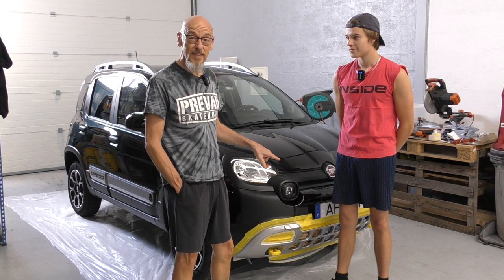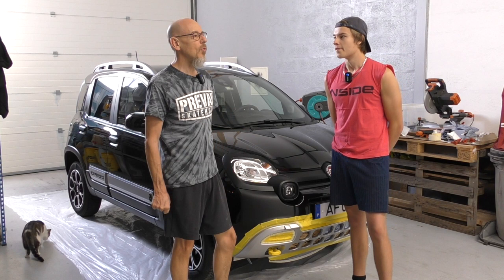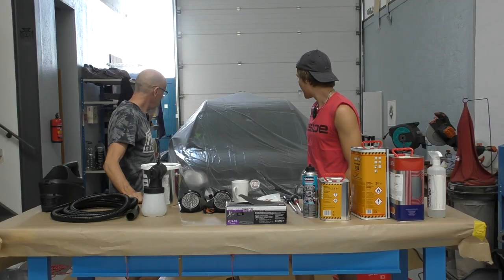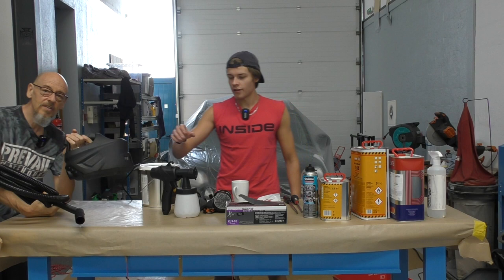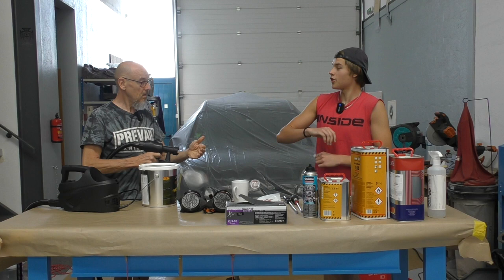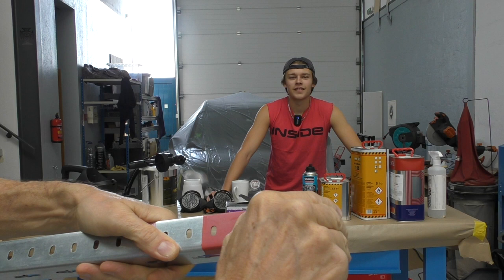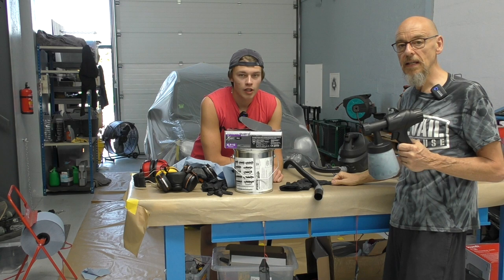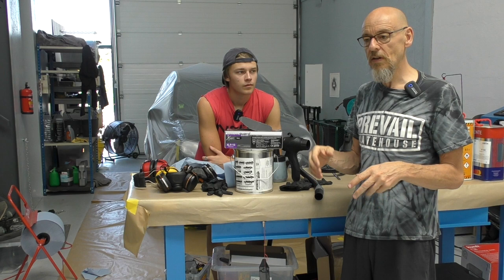2021 FIAT Panda - front and rear mouldings - Raptor or Plastidip ?? Clear Coat the Plastidip??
I love my new Panda - I admit he's far from perfect, but that's part of its character & charm.

Guaranteed to get damaged are the silver plastic protection mouldings - shame they are plastic, an aluminum option would have got a tick in the box.

So a wander off road and I am sure these will be at best scratched to bits, worst, shattered.

I would prefer the look if they were black, so I am thinking as the car is new, get them off and raptor (resin baste truck bed liner) paint them ?

Not sure a plastidip will help, other than make them look nice, so might do that and try a clear coat on top? let's look at the fixings and see what is doable !

Our videos help you find the content you need, without endless searching - Igniti0n points you in the right direction, with brief snippets that will not detract from you viewing the full video from the real contributor - we are here to promote them, not ruin your enjoyment.

We will also drop in the occasional "off piste" video recommendation if one tickles us as we troll through the endless stream of content - or just banter between ourselves :)

If looking for a new car, electric car, motorbike or ICE car - we can help find the most informative and interesting reviews on youtube.